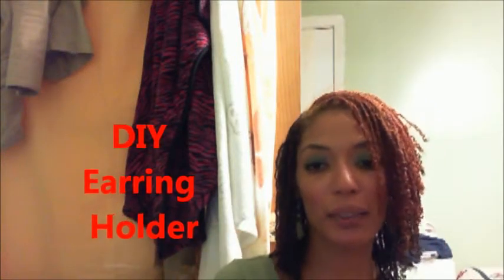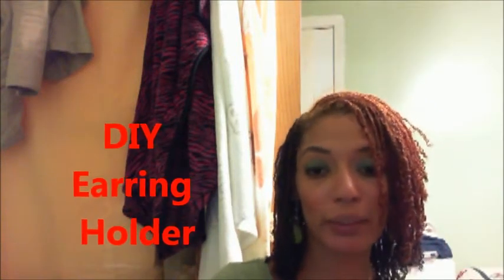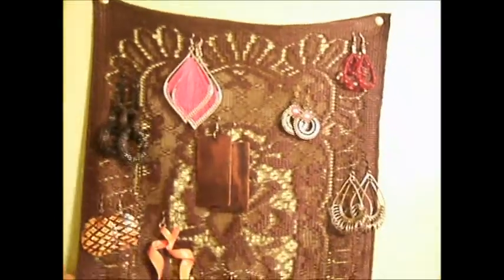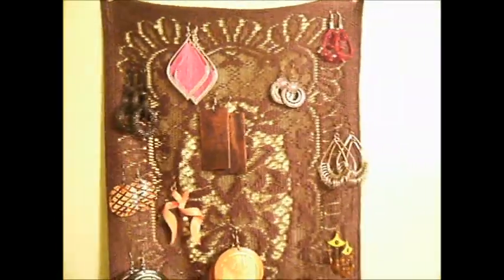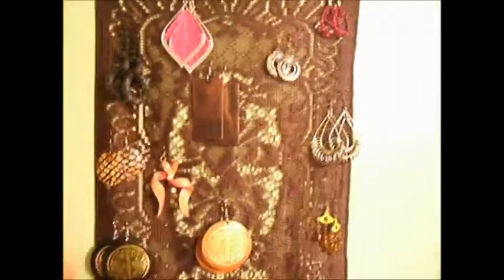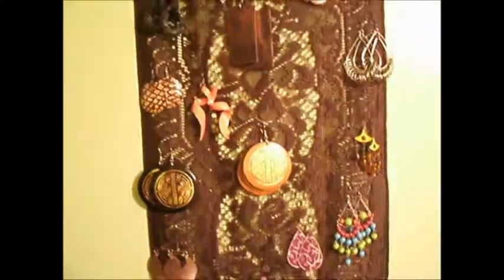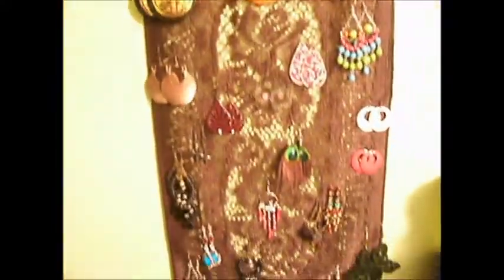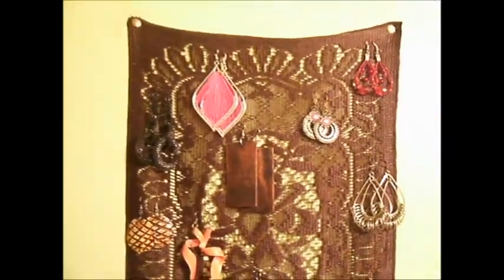DIY Earring Holder